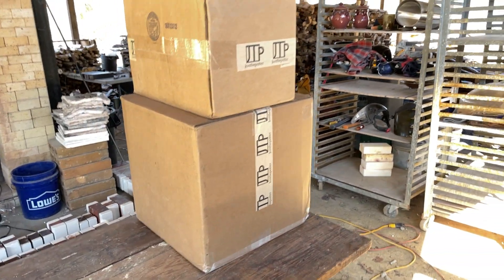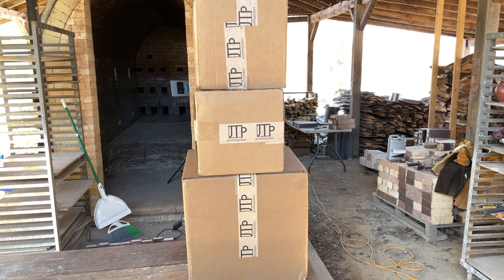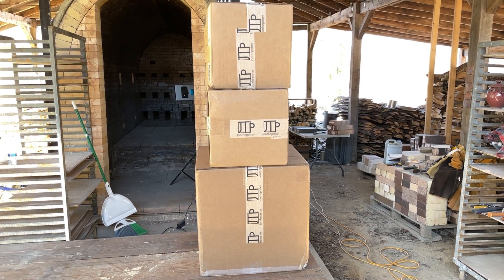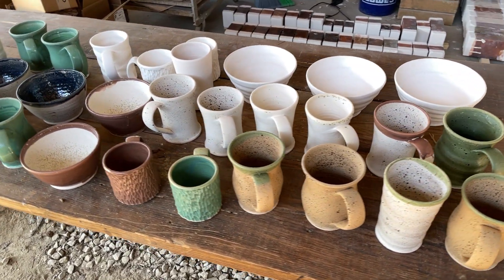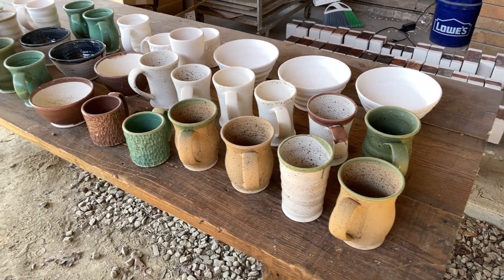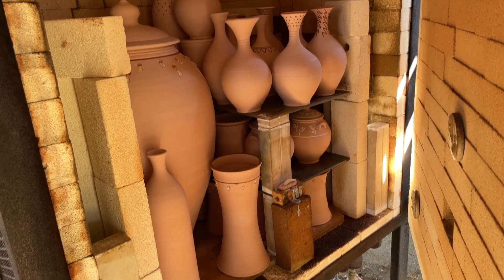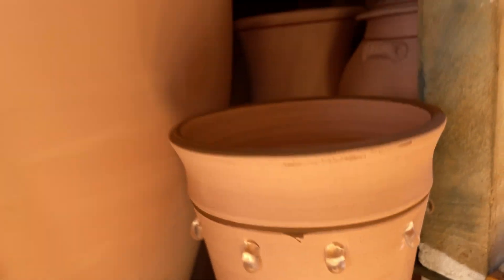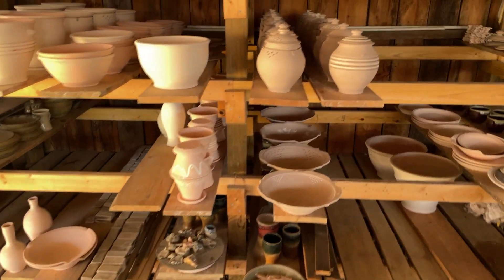Update Around The Studio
Several small updates in today’s video:

- Handles on the giant mugs
- Pots from JTP for wood firing
- Wood kiln prep finished
- Pots, pots, and more pots